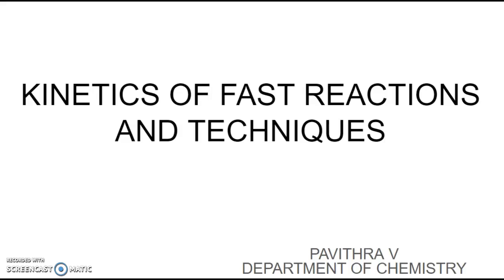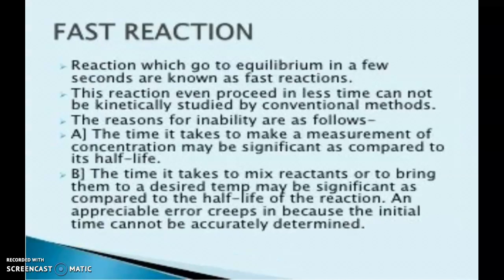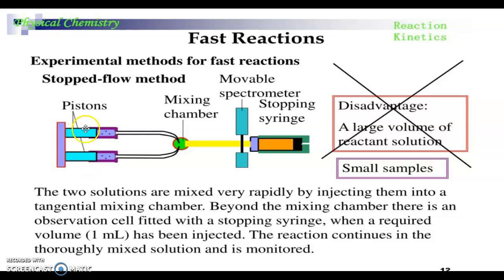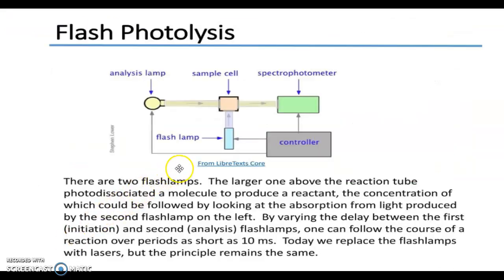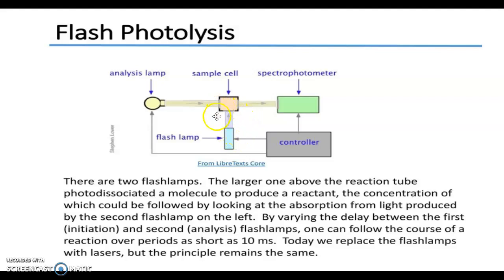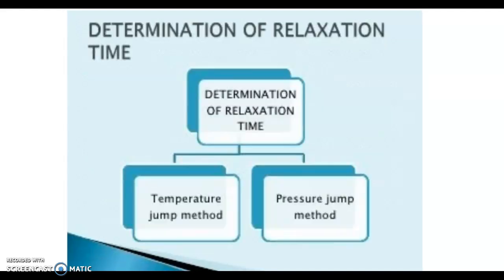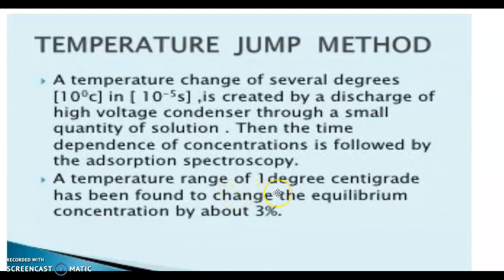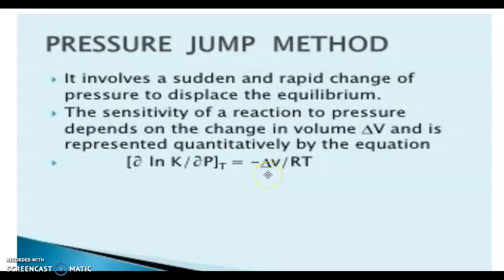kinetics of fast reactions and techniques